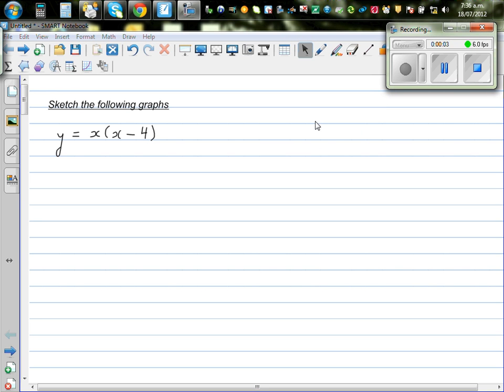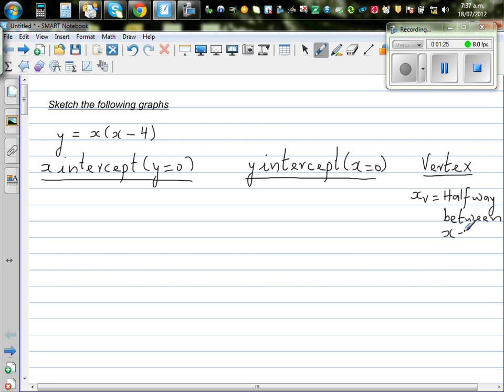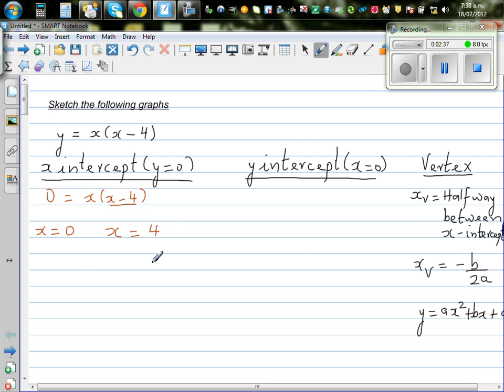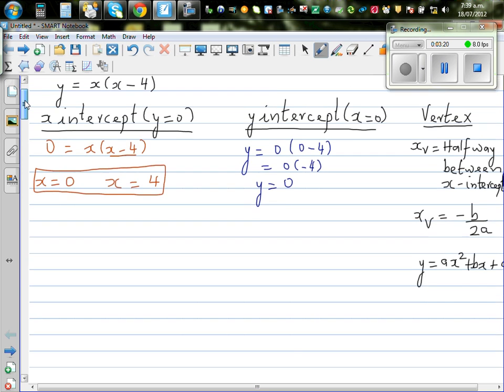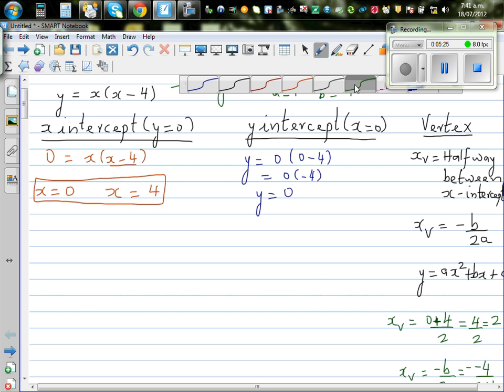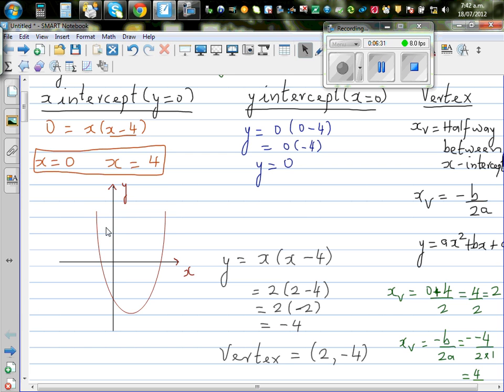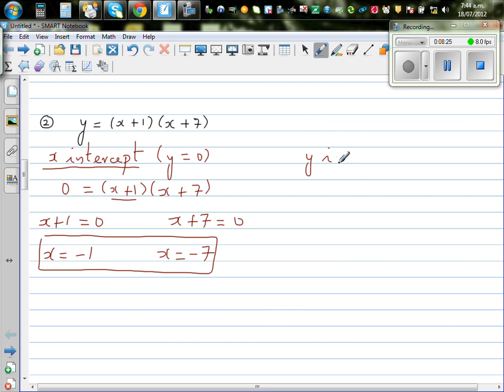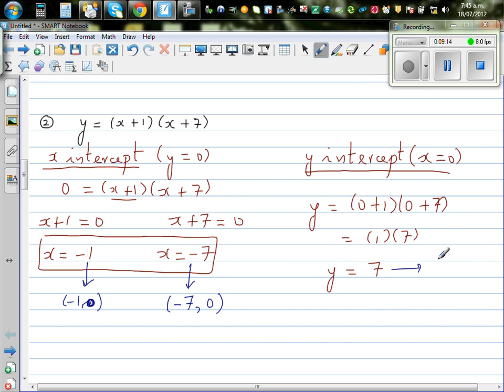Graphing factorised quadratic equation and checking your answer on graphic calculator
In this video I have shown how you can graph factorized quadratic equations and then use graphic calculator to check your graph